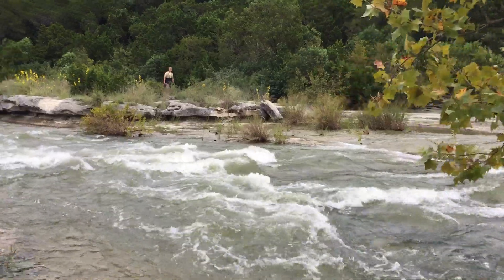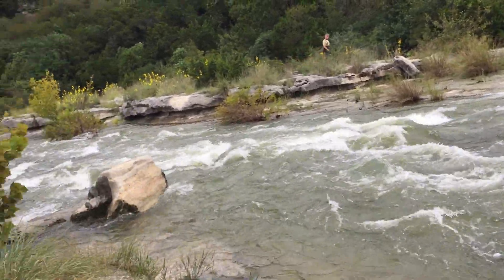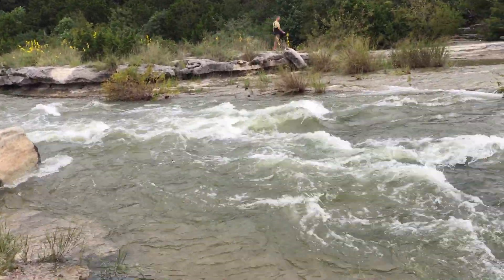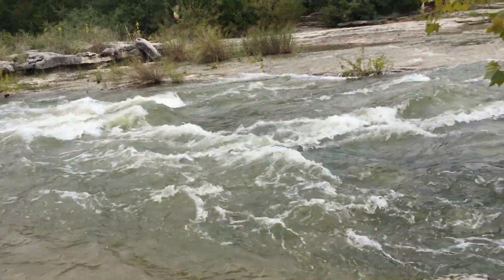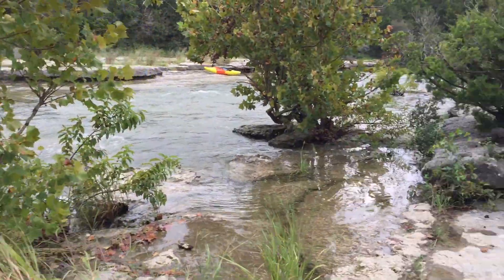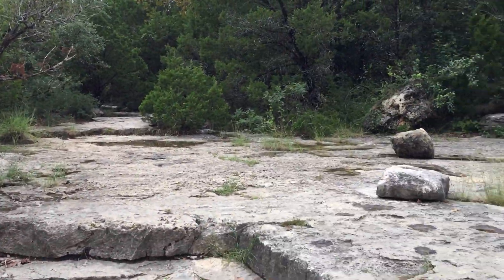What is Strings in the Woods?

Strings in the Woods is a unique nature and music event that takes green spaces like parks, backyards, and greenbelts - and turns them into vibrant venues for experiencing live acoustic music, nature and instant community. From the Barton Springs Greenbelt, and Bull Creek to Mary Moore Searight park, SW events are usually small, start with a short guided nature walk accompanied by solo violin, and end with a 1 hour  concert at sunset showcasing a special guest artist. We create an immersive experience that brings guests and artists closer together. It’s more than a couple’s experience: some people bring their family or just themselves. You might meet some interesting people, or just have a quiet solo experience.

Things to do in austin texas, outdoor concerts, music in nature